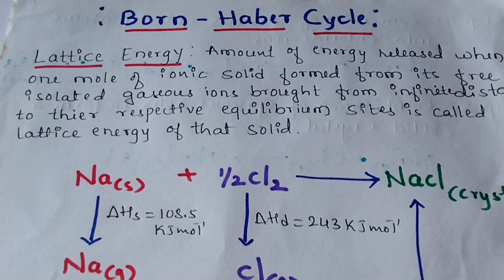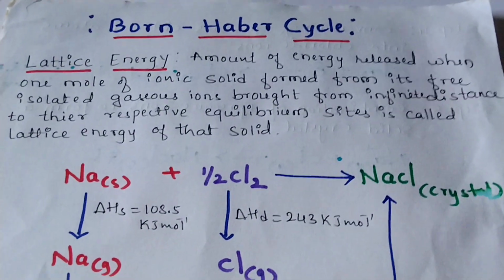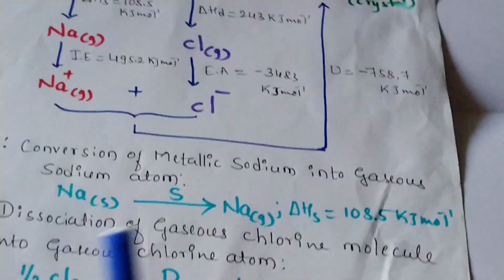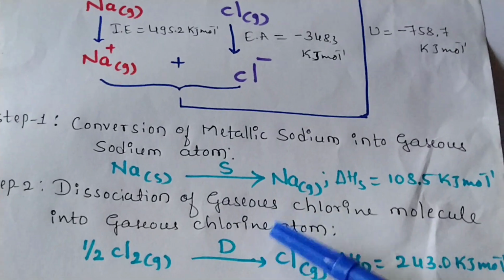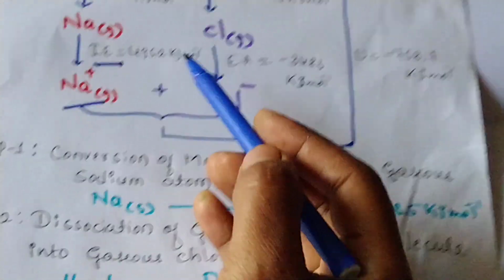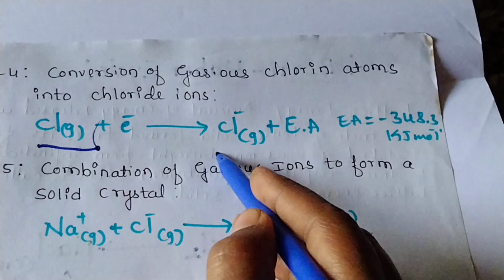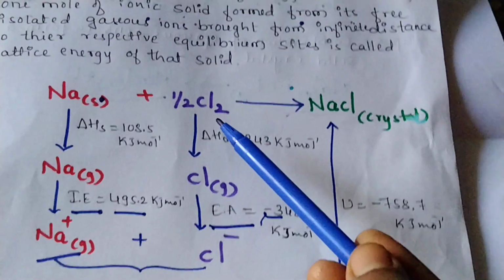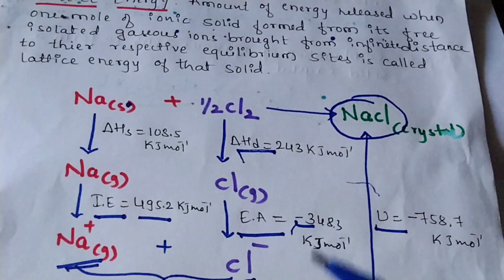Born-Haber Cycle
molecularorbitaltheory inorganicChemistry bondingandantibondingmolecular orbital#molecular orbital energy level diagram for homonucleardiatomic molecular#